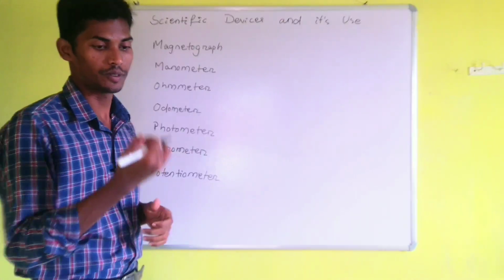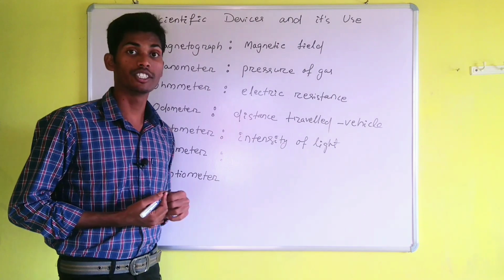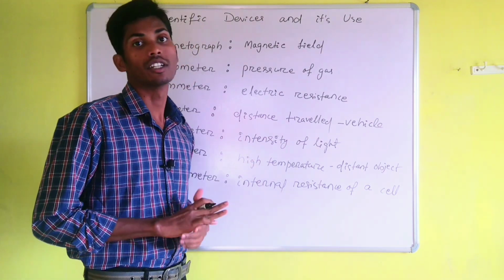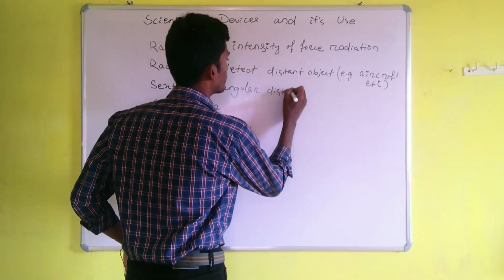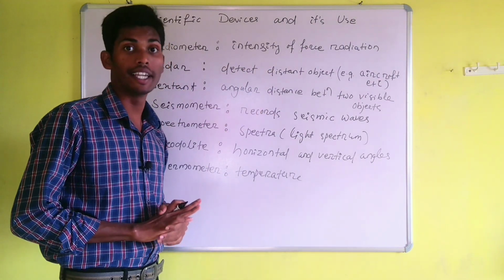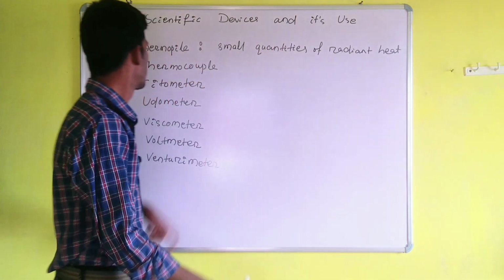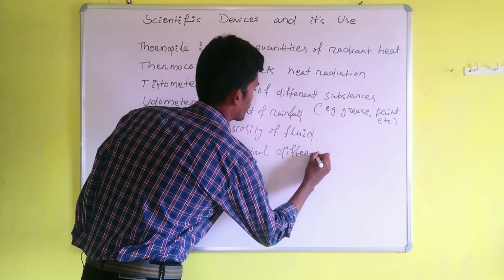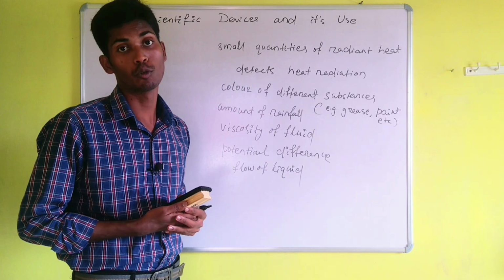Scientific Devices & it's Use | Part 02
Scientific devices aur inke uses ke wareme to apko jankari mil gayi. Ab main batata hoon isko yaad karne ki sahi tarika.

Pehle read karna hai, achhe se samajhna hai kounsi device kish kaam ke liye use kiya jata hai. Phir do char baar verbally practice karna hai, uske baad bina dekhe notebook main likhna hai. Agar mistakes less than 5% hai, it's done. Ab smile kar do!😊